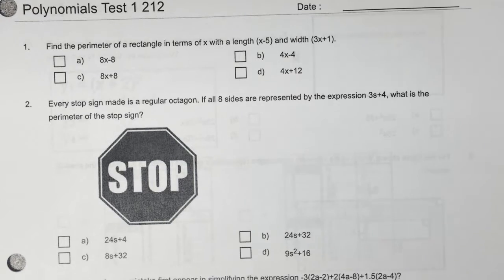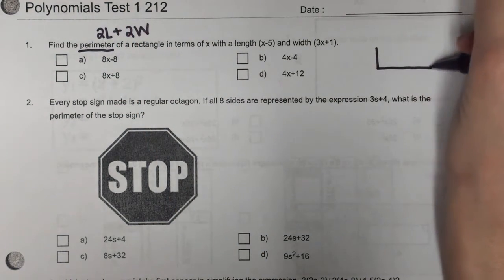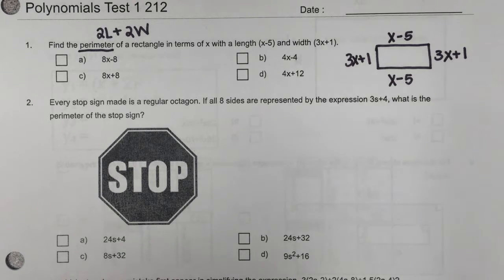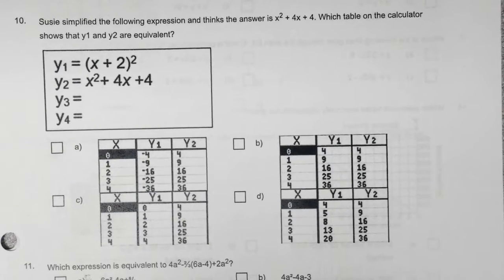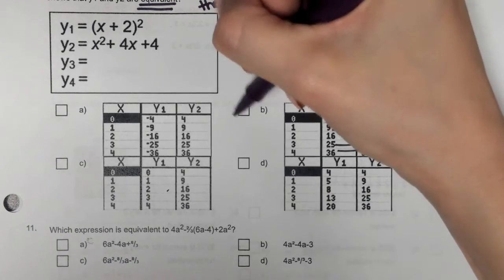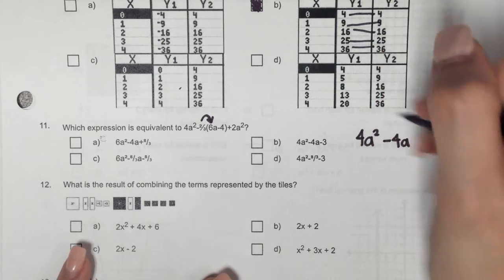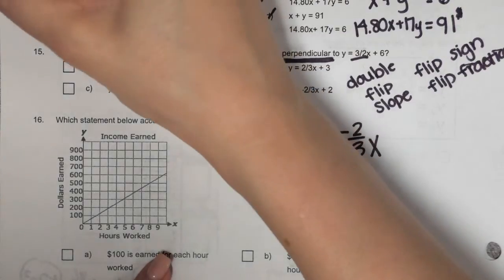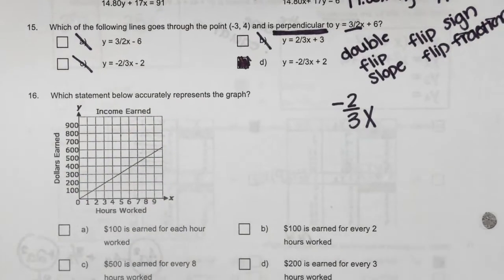Poly 1 1819 Review